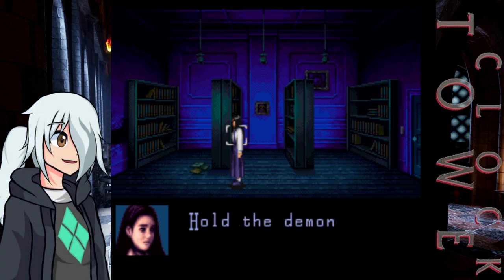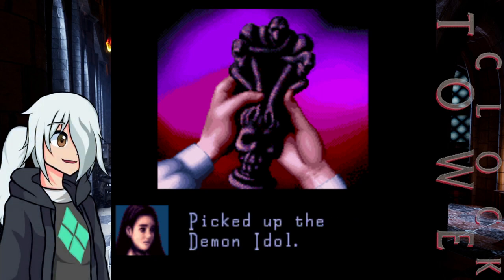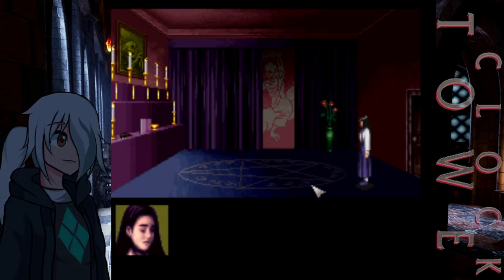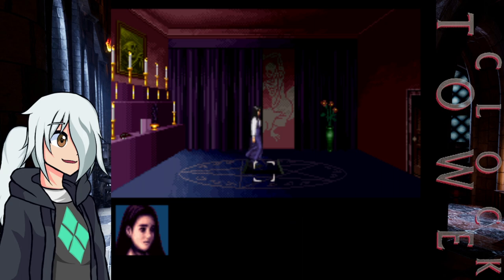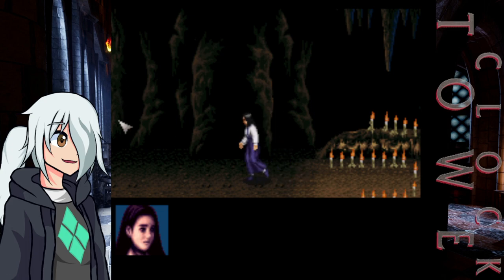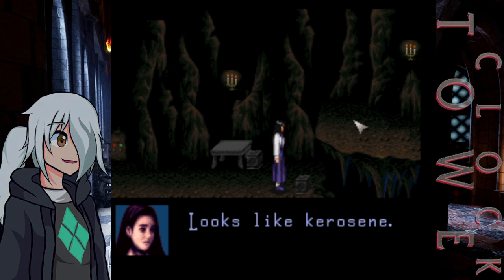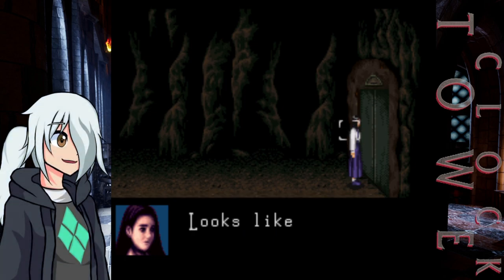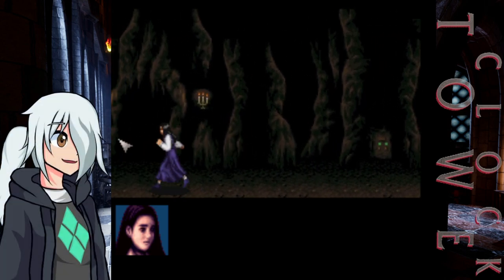Escaping the forsaken Barrows Mansion!!! - Clock tower Deluxe- Final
So...It turns out I didn't softlocked! Just had to pick the right bookshelf in the library to know the location of the statue! I hope you guys are liking the content for this Spooky Month